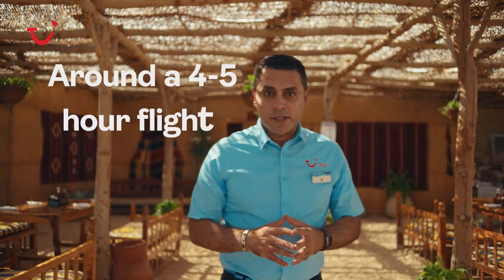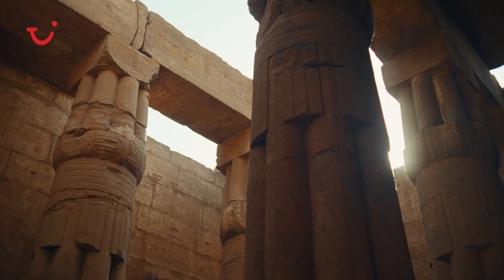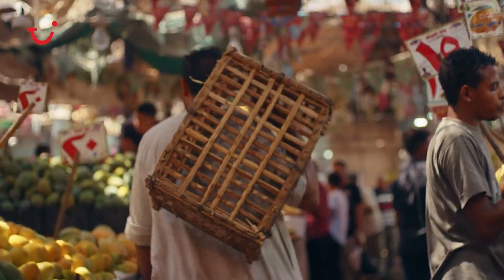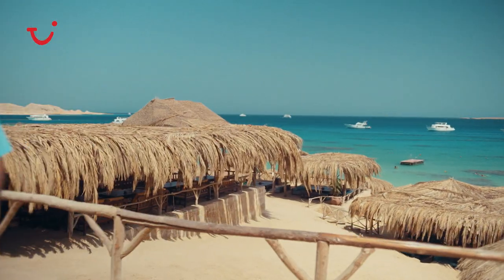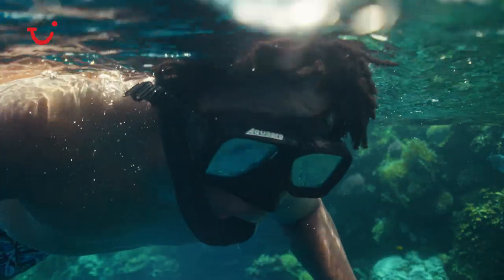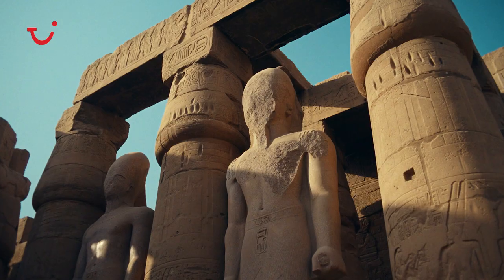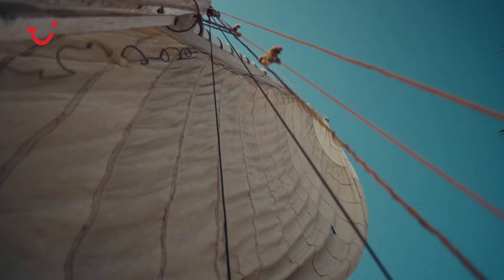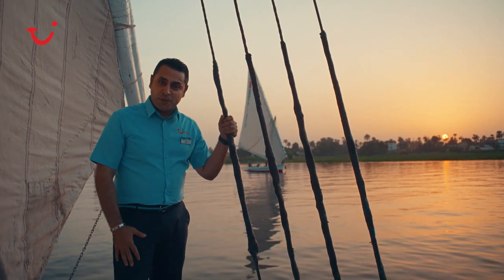Travel Guide to Egypt | TUI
Welcome to Egypt, where giant pyramids, iconic cities and picture-perfect beaches wait to be explored. Watch as our guide, Michael, takes you on a whistle-stop tour of this incredible country, whose world-famous sights span the centuries like nowhere else on Earth. Stop by Luxor Temple, sail down the River Nile, and find out which beaches to relax on when you’re done exploring. He’ll fill you in on essentials like what to wear when you’re visiting ancient sites and where to go for the best snorkelling, too.
All information is correct at the time of filming.

Contents of the video and timings can be found below. Simply click on the time of the section you want to learn more about.
00:00 Welcome
00:37 Flight time
00:48 Currency and food
1:03 Visa information
1:20 Ancient sites
1:30 Language
1:43 Weather
2:00 Dress code
2:16 Sharm el Sheikh and Hurghada
2:31 Snorkelling at Ras Mohamed Nature Reserve
2:53 Luxor
3:15 Hurghada Desert
3:28 Markets and bazaars
3:35 The River Nile
3:44 The Giftun Islands
3:49 Nightlife